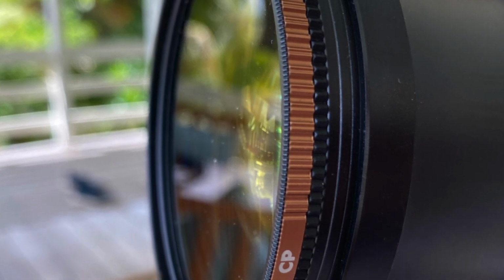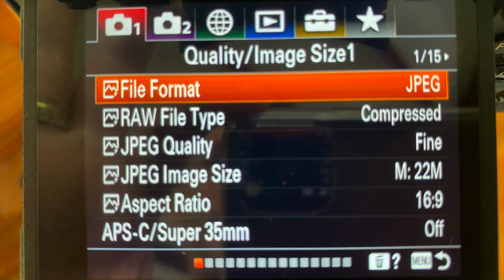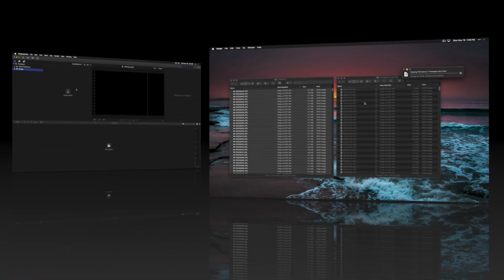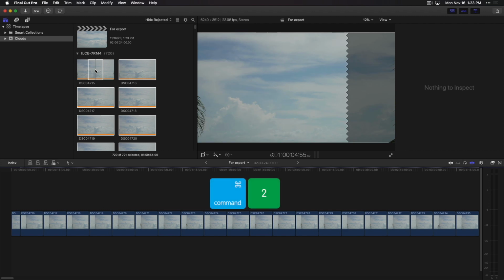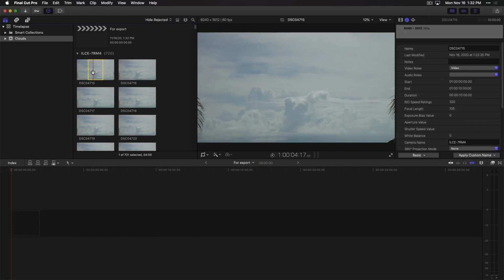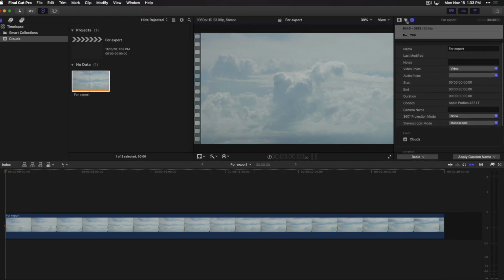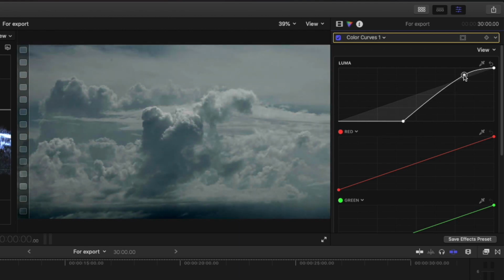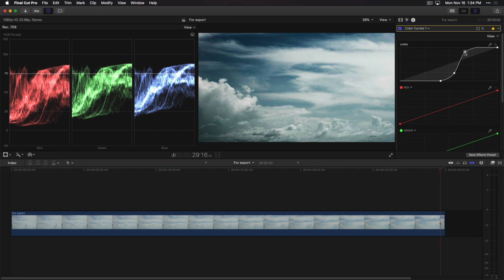MBS: Shooting & Editing Timelapse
In this video Mark discusses his process for shooting and editing time-lapse videos in Final Cut Pro.

Topics Covered:

Choosing a Shooting Interval
Creating a Custom Project
Exporting a ProRes Movie
Color Grading a Timelapse